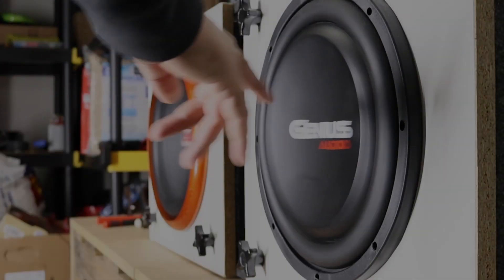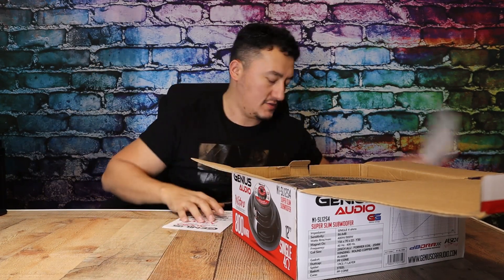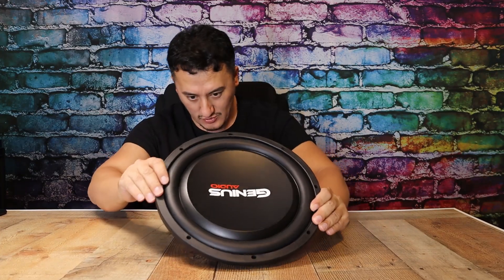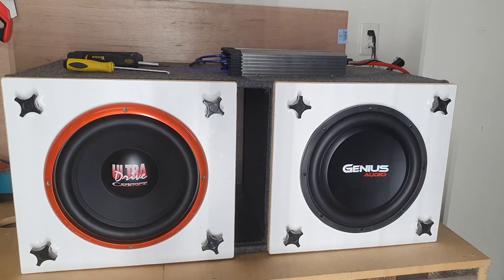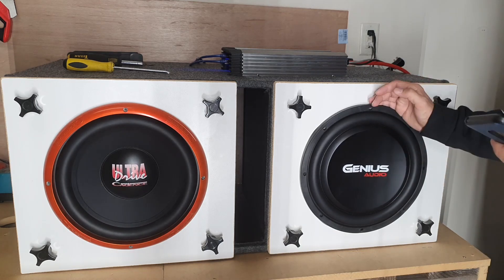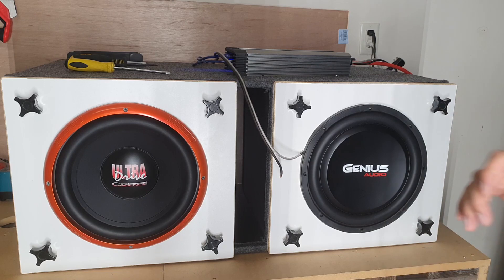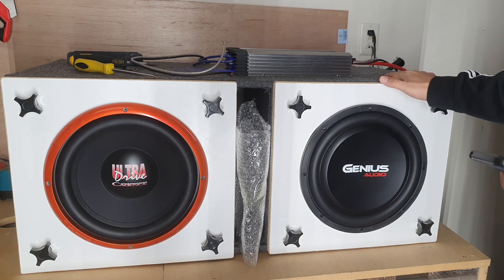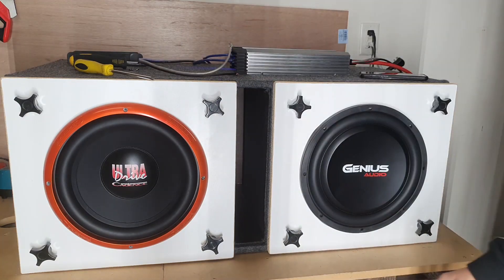Genius Audio N4-12S4 Subwoofer Nitro Bass test and Unbox review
Actual sound Demo of Genius Audio N4-12S4 Subwoofer Nitro Lets see Bass Test

My Gears Amplifiers and all top speakers are here!

Amazon links

Get Your here If Available )
Genius Audio GTM-1000.1D 2000 Watts
Genius Audio Store

XS Power D4700 12V BCI Group

KnuKonceptz Red KCA Complete
4 Gauge Amplifier Installation Wiring Kit

SoundBox 4 Gauge Amplifier Install Kit